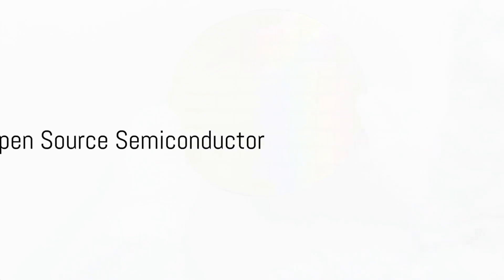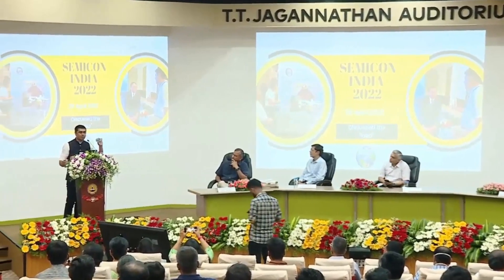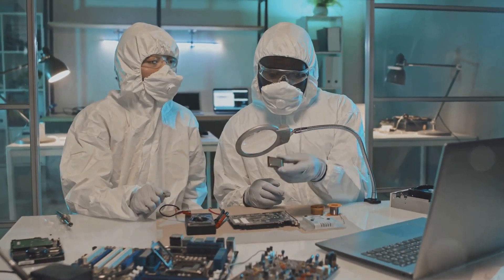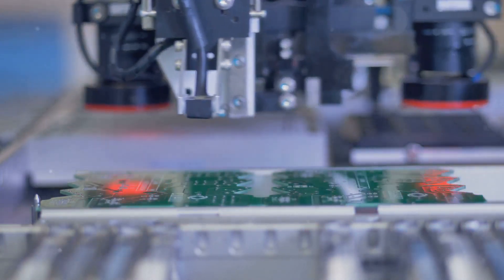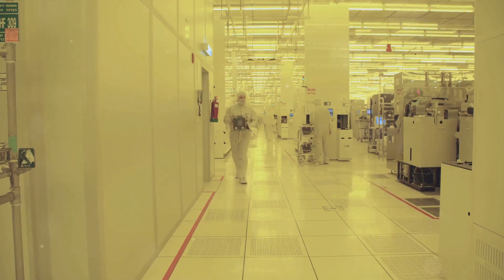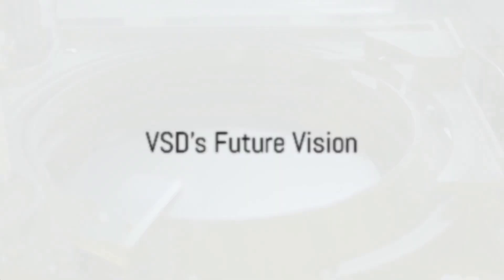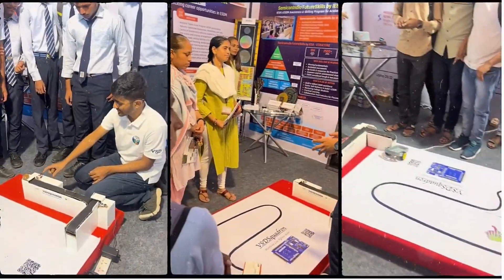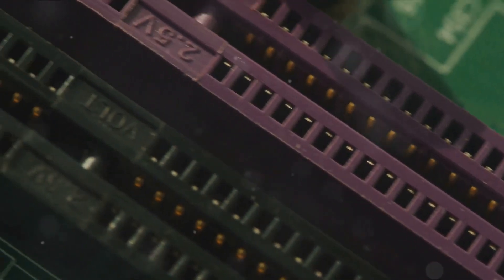VLSI System Design- Open to Innovate !!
We’re supporting a community where more than millions of people learn, share, and work together to build a chip. At VSD, where we always promote “open source,” we’re promoting about a proven method of collaborating to create technology. The freedom to see the design, to learn from it, to ask questions and offer improvements: This is the open source way.